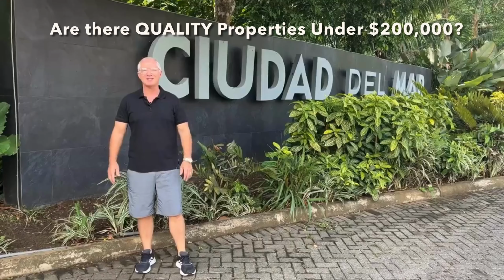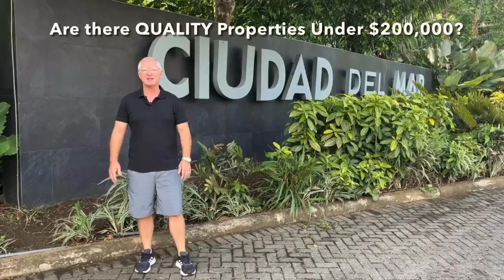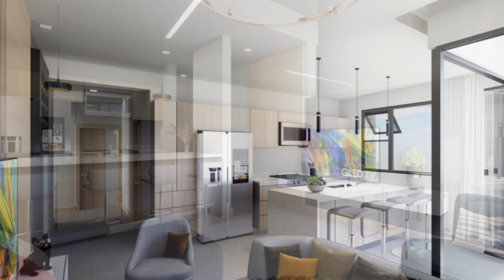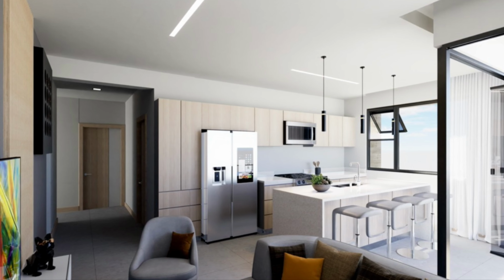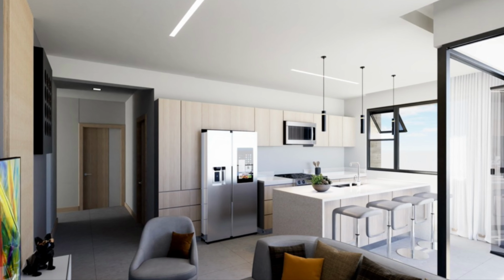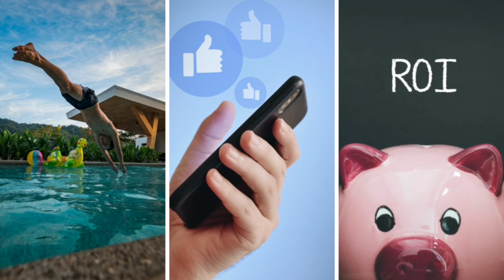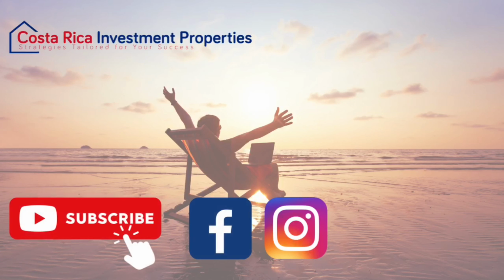🤑 Costa Rica Investment Properties UNDER $200,000 / Strong ROI's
Looking for a quality property in Jaco Beach, Costa Rica, doesn't mean you have to break the bank. In fact, there are still a few opportunities for quality properties under $200,000 that offer great value for your money. Here are some of the best options available:

Located in Jaco, Costa Rica we provide Services Tailored for Your Success
~ Investment Properties
~ Relocation
~ Property Management

Other 3rd Party Services include:
~ Immigration
~ Taxation / CPA
~ Property Law
~ Insurance (Home, Auto & Health)